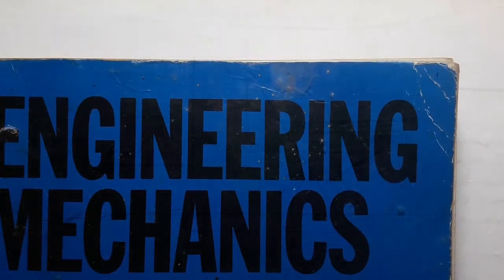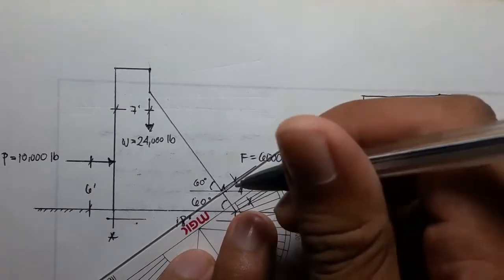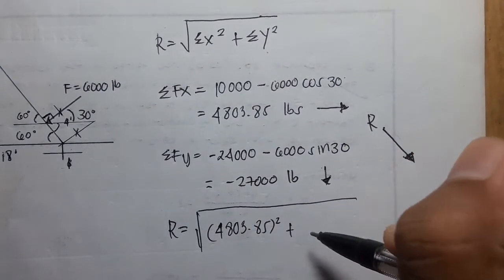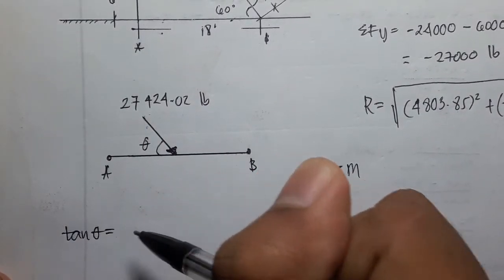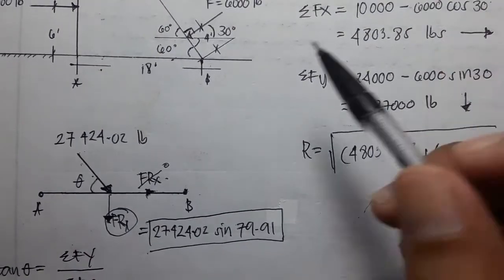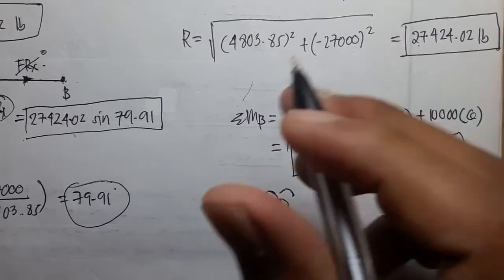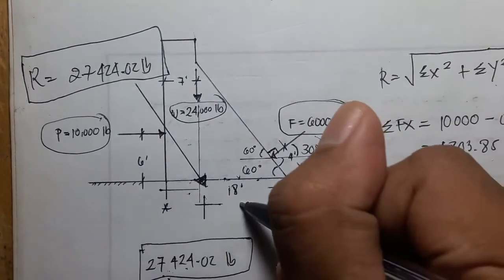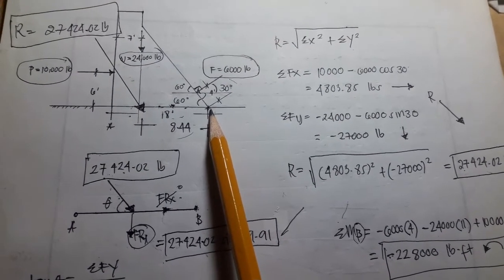Resultant and its location in a dam design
In this video tutorial is a dam with 3 forcea acting to it. We will solve the resultant and its location.